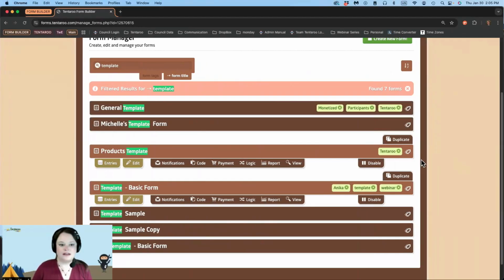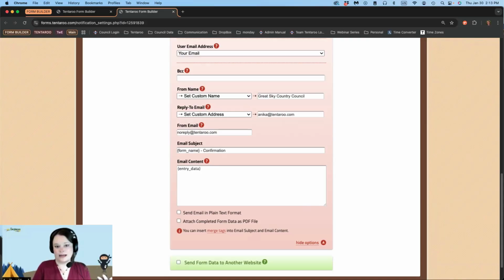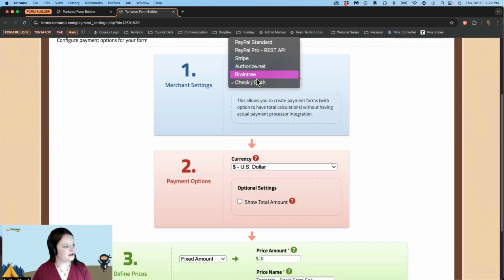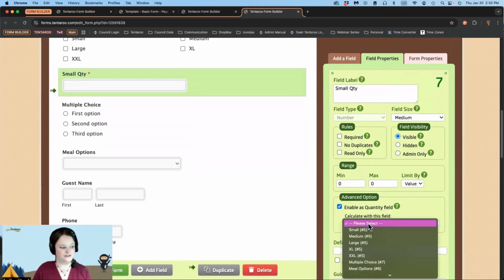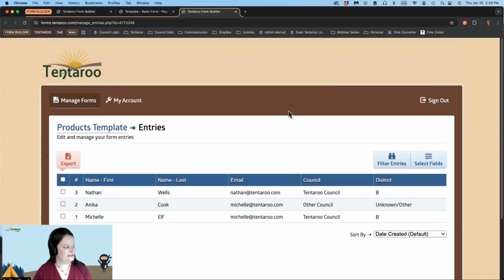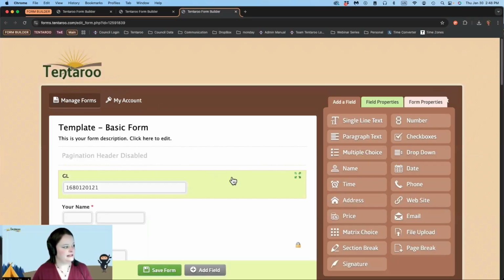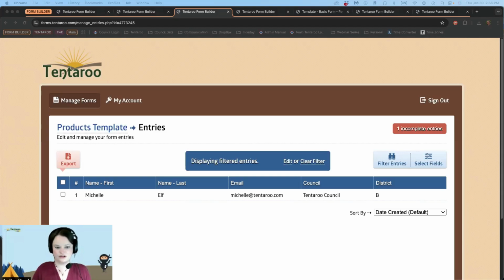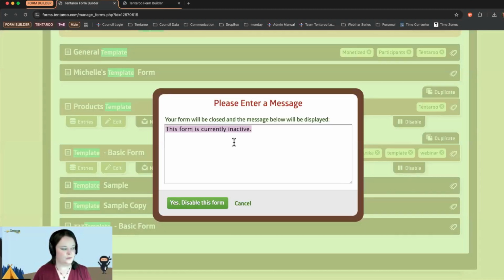Form Builder: Notifications, Payment Settings & Working with Entries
This will be part 2/3 for the Form Builder, covering everything you need to accept payments and to keep track of what's happening with your forms through notifications and exports. After this webinar you should be able to launch your form!

00:00 Intro
01:59 Notifications Overview
03:45 Setting Up Admin & User Notifications
10:32 Merge Tags
12:12 Advanced Notifications
14:09 Payment Settings Overview
15:59 Connecting Your Payment Processor
19:28 Key Payment Settings & Best Practices
21:36 Pricing Setup (Fixed vs Variable)
26:35 Quantity Fields & Pricing Logic
33:44 Testing Payments Before Launch
35:41 Entries Overview
39:30 Managing Entries & Payment Status
43:26 Save & Resume Later
50:53 Filtering & Cleaning Up Entries
54:33 Reports & Data Visualization
59:39 Disabling Forms